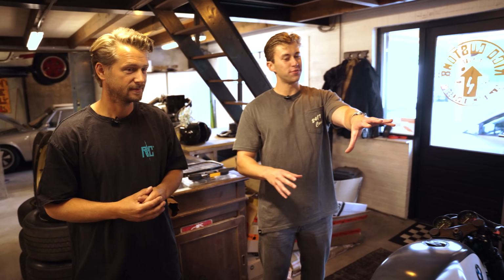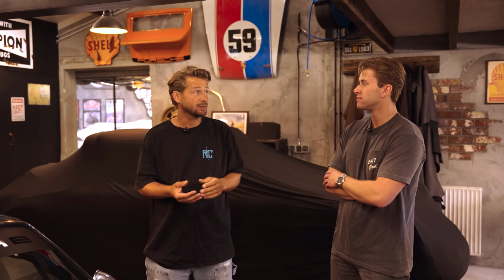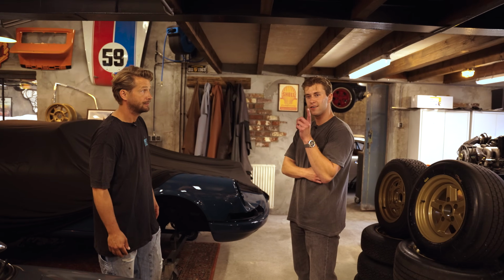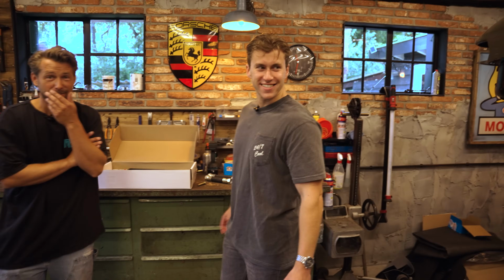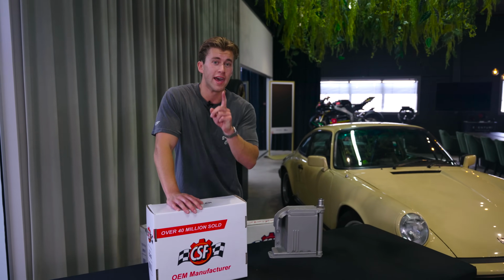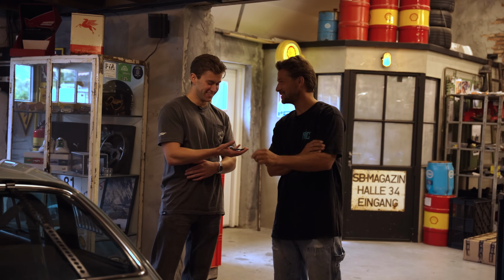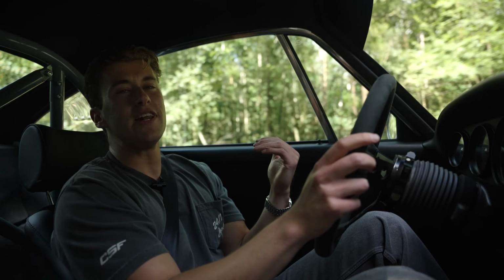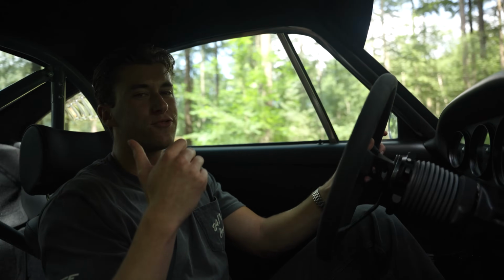Rico Customs X CSF Radiators, Best cooling for our Backdates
Classic Porsche 911 Restomod with CSF Radiators | The Ultimate Cooling Upgrade for Air-Cooled Icons.

Classic Porsche looks. Modern performance cooling. This air-cooled 911 restomod by Rico Customs blends timeless Porsche DNA with CSF Radiators  the go-to name in high-performance cooling.

Whether you're restoring, restomodding, or racing your classic Porsche, heat is the enemy. That’s where CSF comes in engineered to protect performance, preserve reliability, and keep your flat-six running cool under pressure.

🔥 Essential cooling upgrades featured in this video:
✅ CSF Radiators – The #1 cooling solution for classic Porsche 911 builds
✅ Rico Customs Restomod – Built by one of Europe’s most respected Porsche builders
✅ 911 Cooling System Upgrade – Modern thermal performance, OEM+ fitment
✅ Air-Cooled Engine Perfection – Style, sound, and now… serious cooling power

From vintage Stuttgart soul to modern LA performance tech, this 911 is a cooling masterclass for every Porsche enthusiast and restomod builder.

CSF Radiators offers a wide range of products for not only the classic 911 range, but also for youngtimers, modern cars, track builds and tuned models from a wide range of brands.

Looking for something specific? Check out the chapters here:
00:00 - Intro: CSF Radiators
00:50 - Rico Customs Porsche Workshop
01:19 - Classic Porsche Workshop Walkaround
05:05 - Revealing the Porsche 911 Build
06:49 - CSF Radiators: Cooling Tech Explained
08:39 - Installing the CSF Right-Fender Oil Cooler
09:13 - Porsche 911 Test Drive Begins
10:18 - Why Builders Choose CSF Radiators
11:22 - Driving Experience: The RAW experience of a Restomod
14:24 - Outro & How to Get CSF for Your Porsche

Rico customs
Backdate 911
911 restomod
Porsche backdate